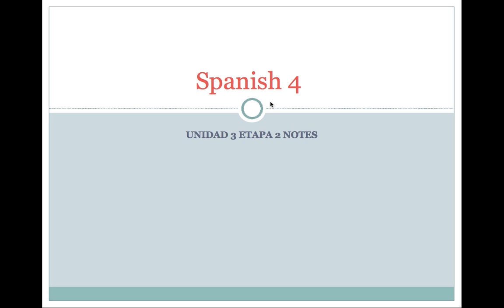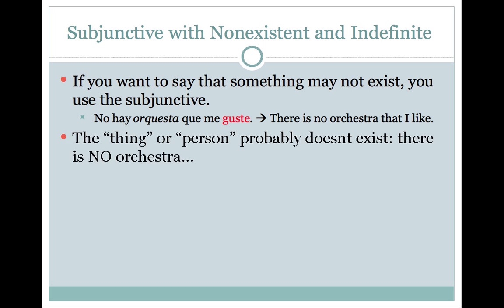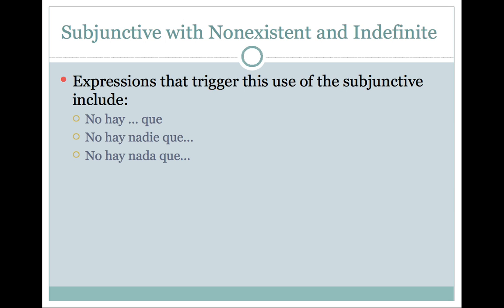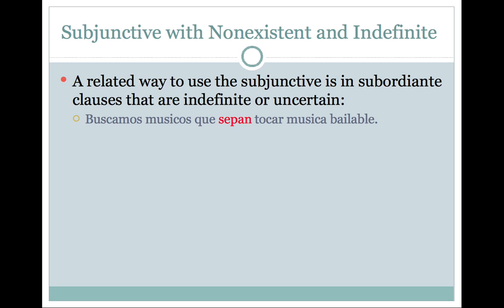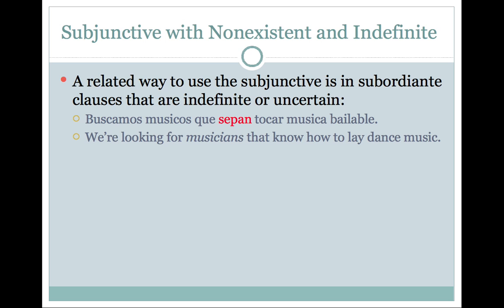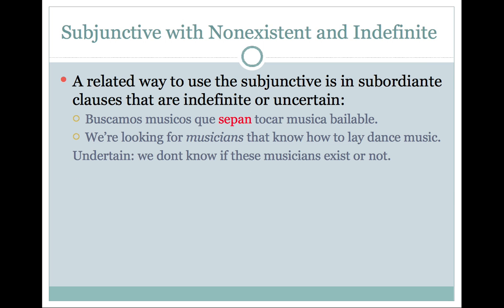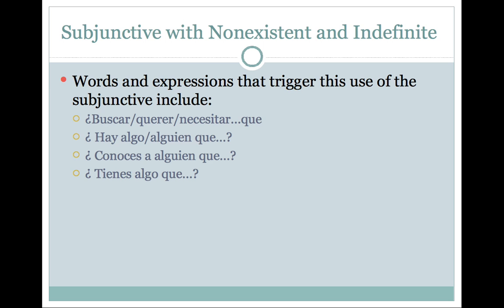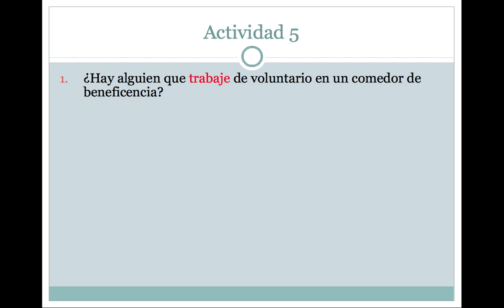sp4 u3e2 notes nonexistent and indefinite